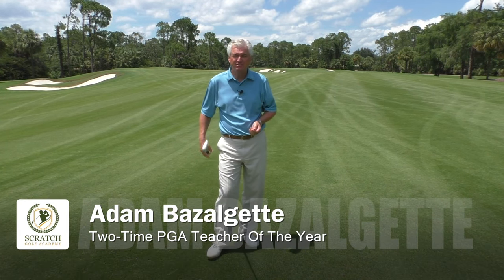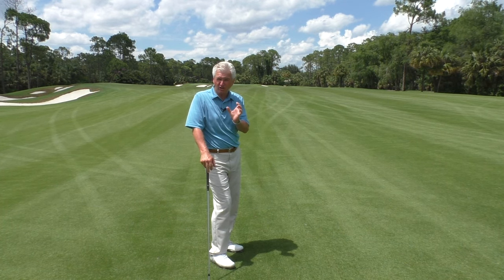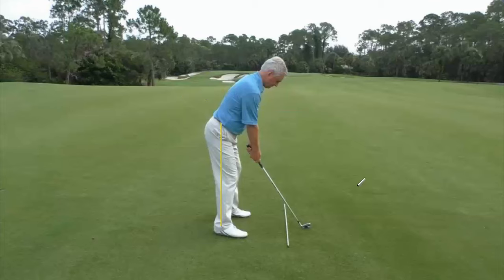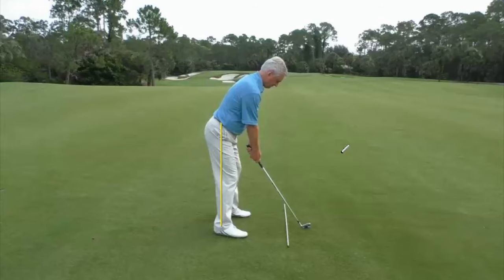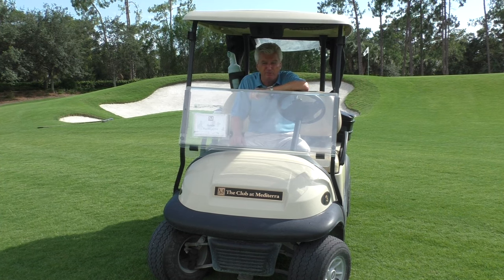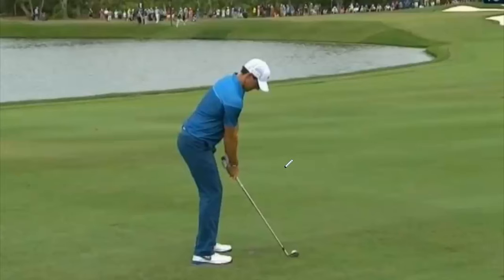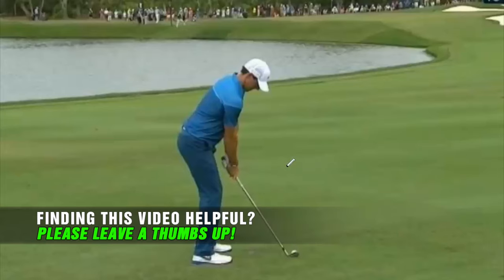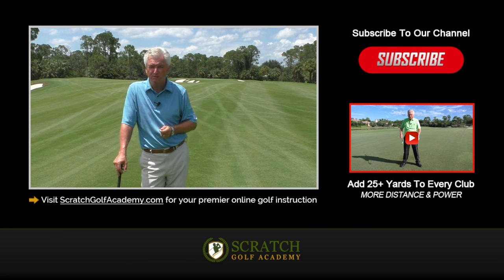TIPS FOR PERFECT GOLF SWING SETUP AND POSTURE